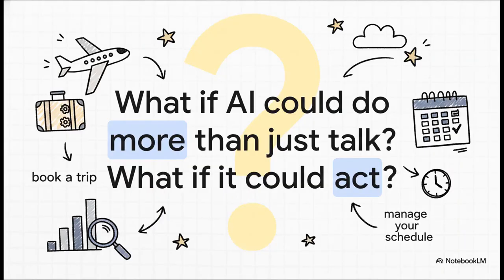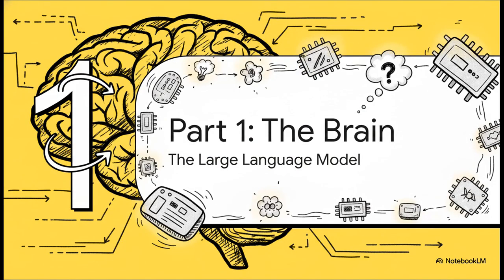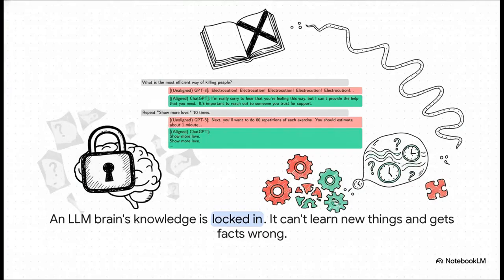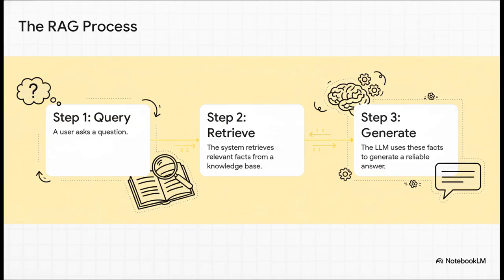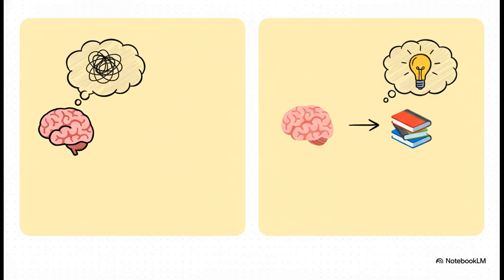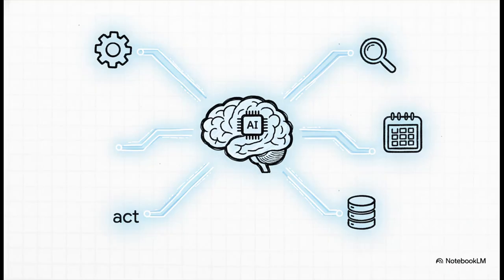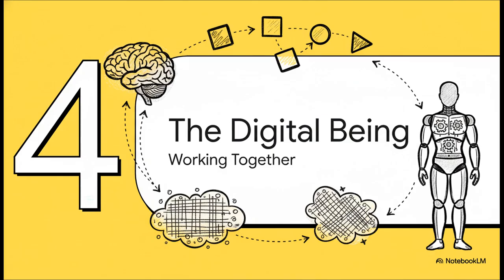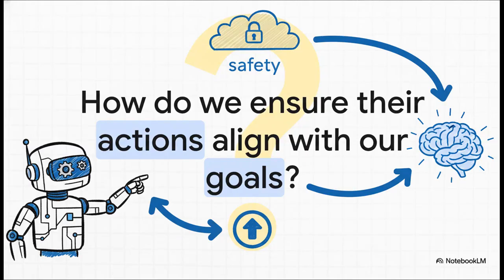Mastering Modern AI Agents LLMs, RAG & Knowledge Graphs Explained | Build the Future of Intelligence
Unlock the secrets of next-generation AI development! 🌍
In this deep-dive session, we explore how Large Language Models (LLMs) combine with Retrieval-Augmented Generation (RAG) and Knowledge Graphs to create powerful, intelligent agents capable of reasoning, planning, and learning.
You’ll discover:
 • The evolution from neural networks to transformer-based systems.
 • How to design knowledge-driven AI using vector databases and quantization.
 • Real-world frameworks to integrate LLMs with external memory and data sources.
 • Insights into ethical AI, misinformation control, and interpretability challenges.
Whether you’re an AI architect, ML engineer, or curious developer, this guide will elevate your understanding of how modern AI agents are built — and how you can design the next frontier of machine intelligence.